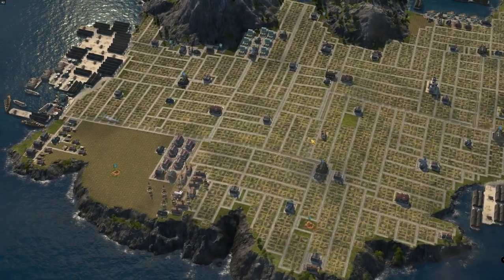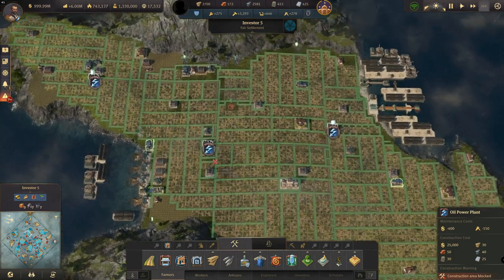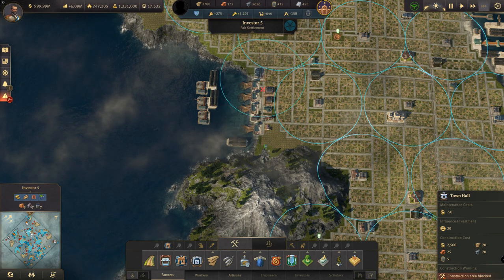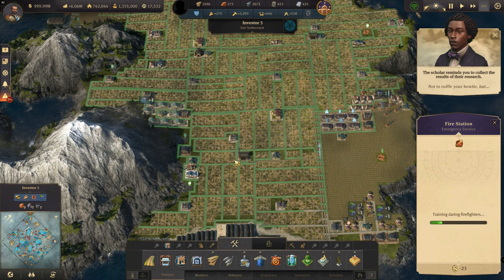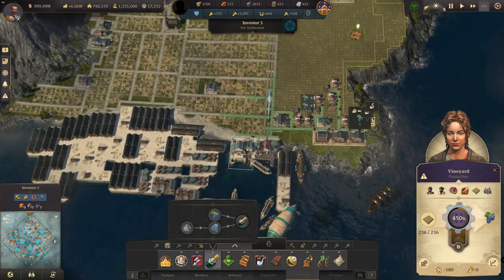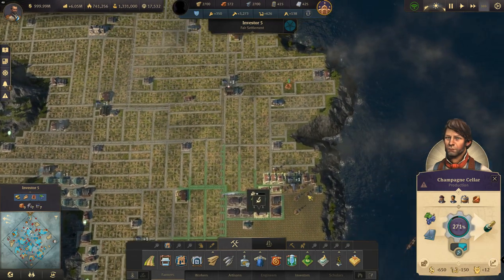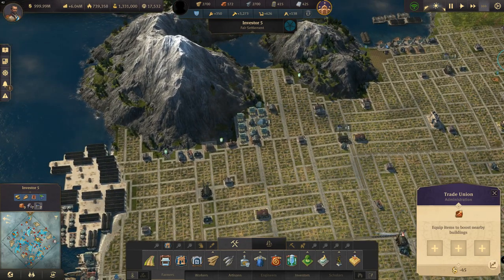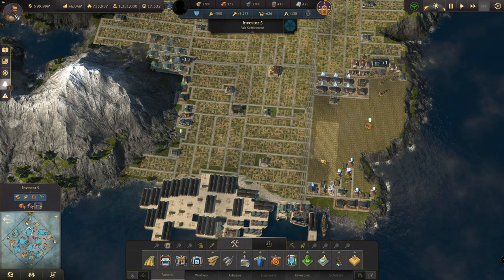Investor Only - Island Layout. Anno 1800 late Game Tips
In this video i show you my layout for an Investor only island. We cover everything from palace boost, to service coverage and specialists.